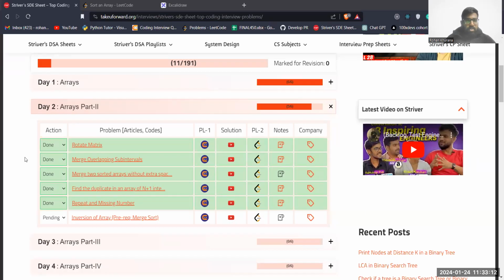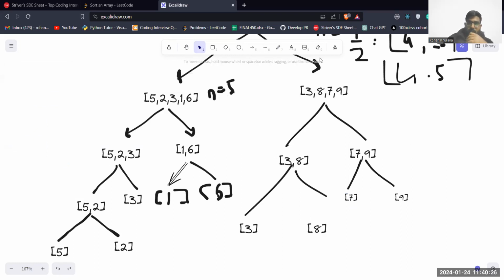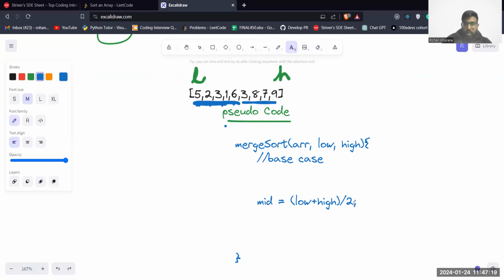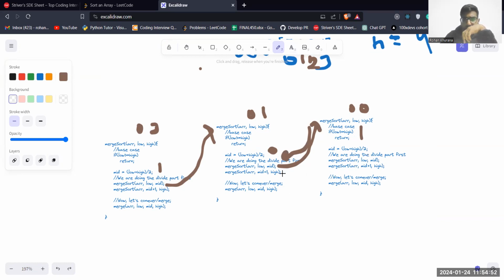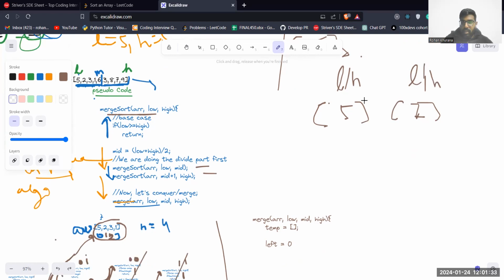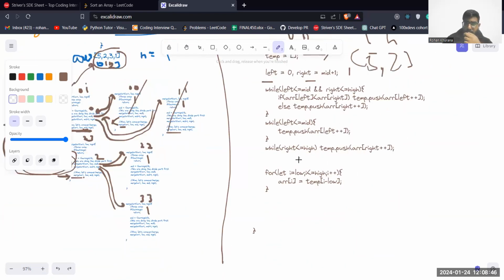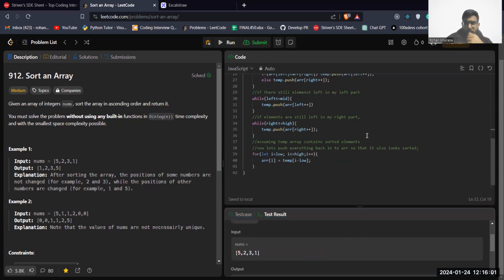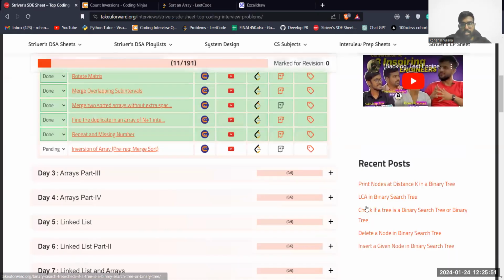Leetcode: Sort an Array | Merge Sort | Day 12-A of 30-Day DSA Challenge